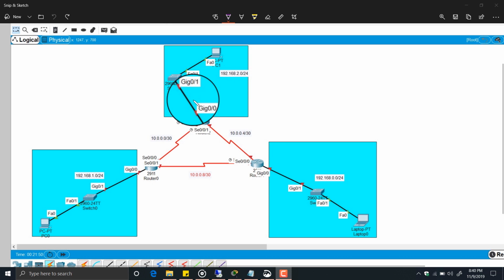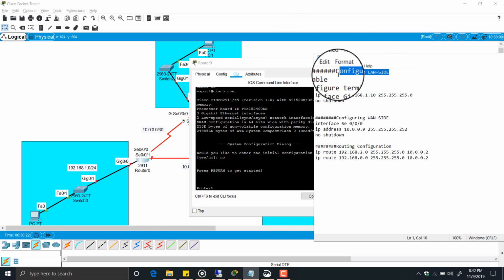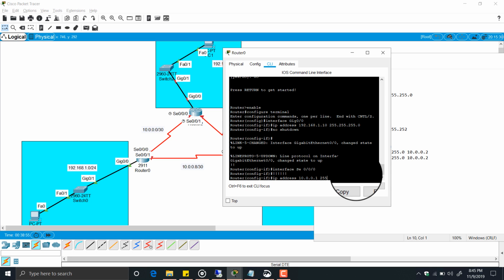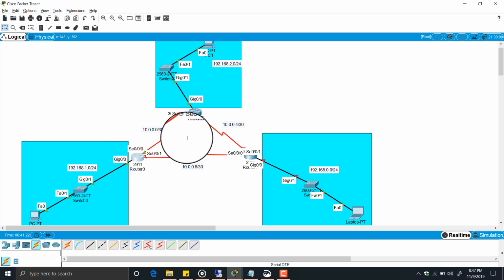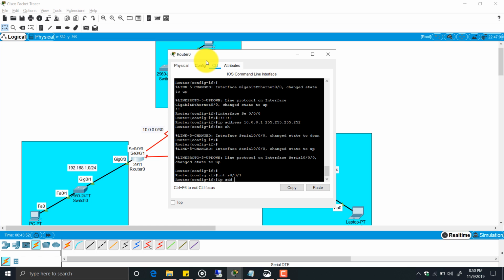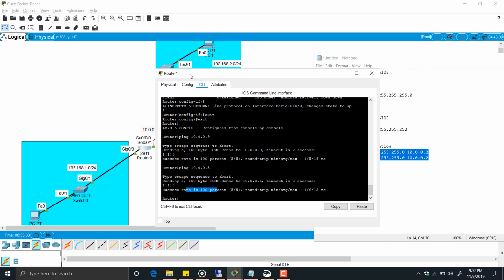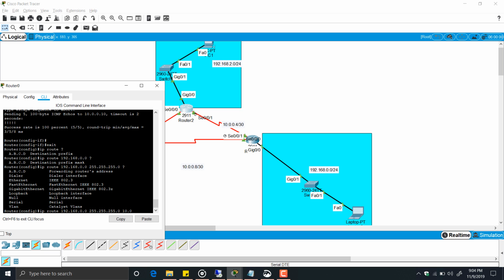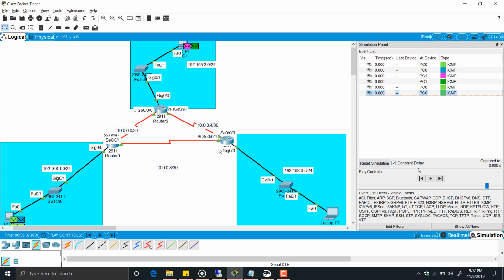Static Routing Configuration in Packet Tracer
Exercise with clockwise rotational traffic.

Previous knowledge to watch the video:
- what an ip address means
- what a mask means
- physical connection between routers and switches
- what a default gateway is

commands used:
Configuring LAN-SIDE
enable
configure terminal
interface Gig0/0
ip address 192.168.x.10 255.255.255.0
no shutdown

Configuring WAN-SIDE
interface Se 0/0/x
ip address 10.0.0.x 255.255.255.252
no shutdown

Routing Configuration
ip route 192.168.x.0 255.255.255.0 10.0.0.x

NOTE: you should change the 'x' for a number